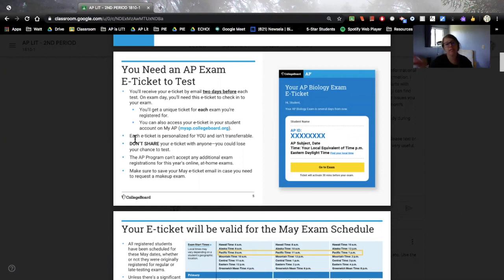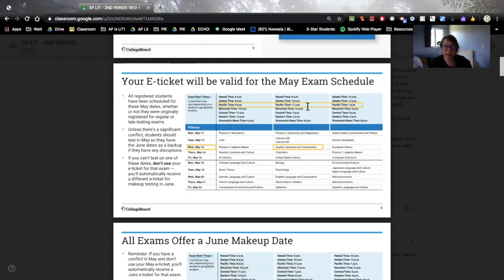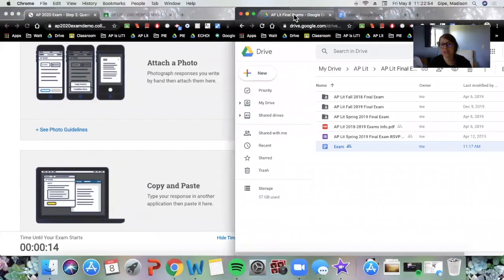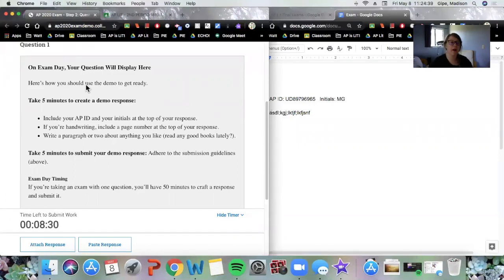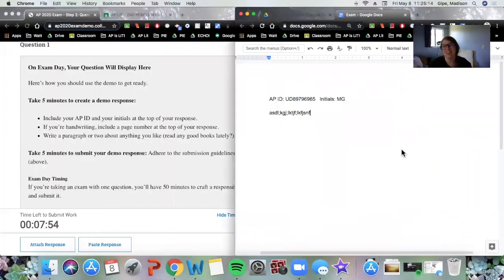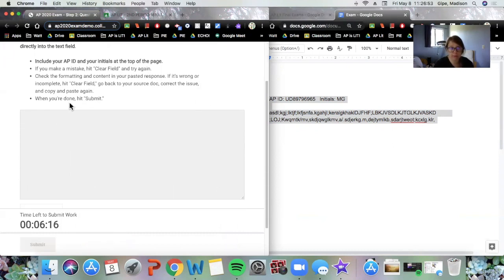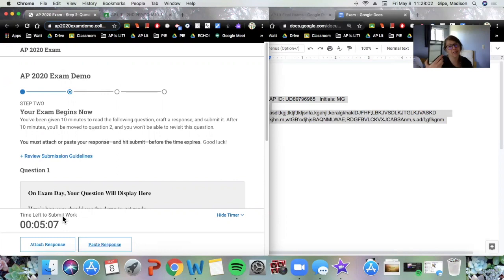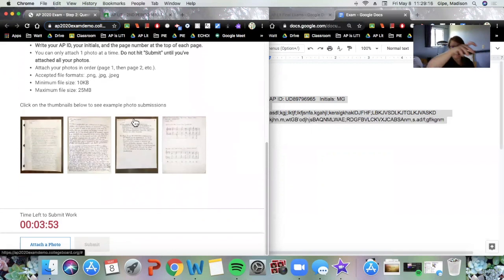AP Lit Exam Info 5/8/20